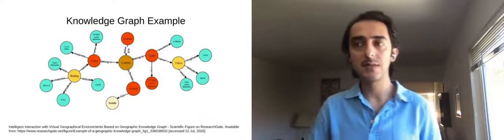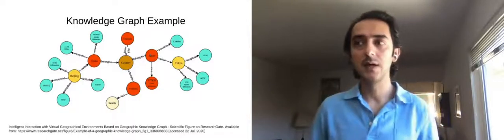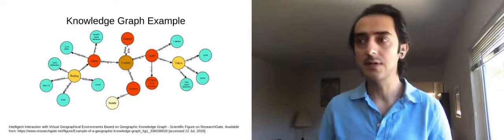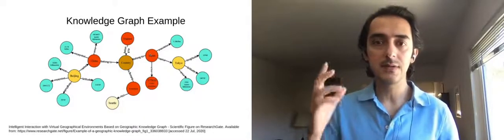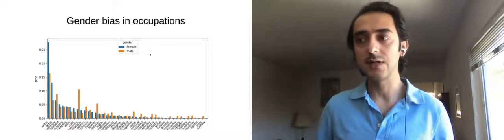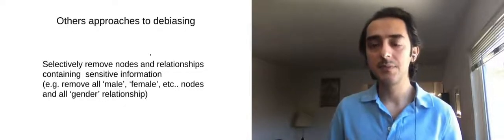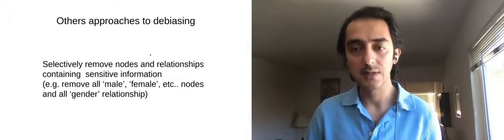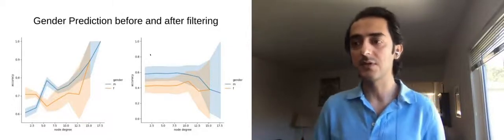BayLearn 2020: Adversarial Learning for Debiasing Knowledge Base Embeddings